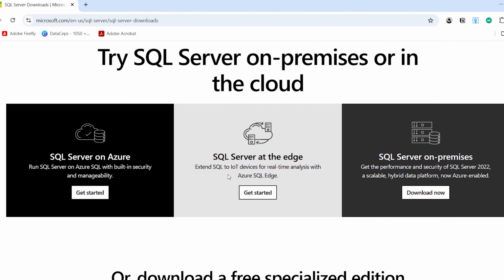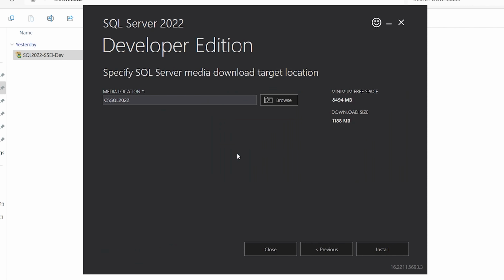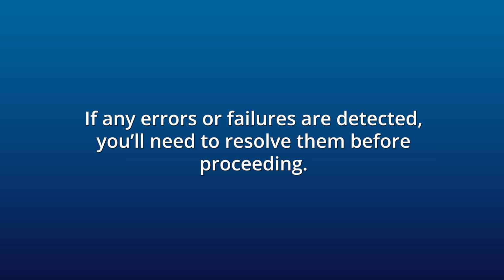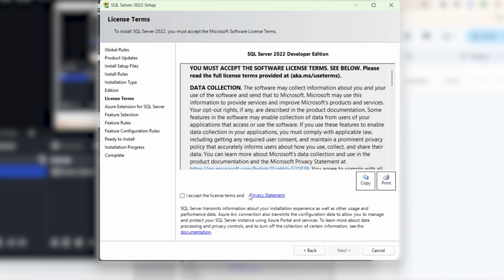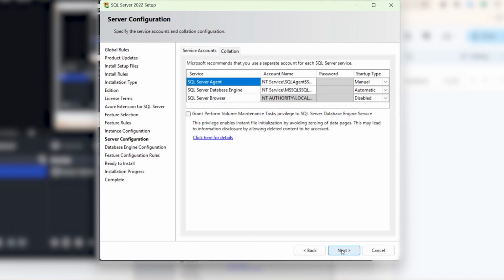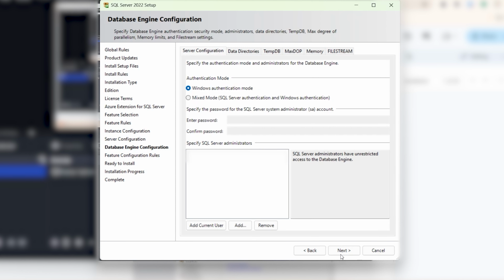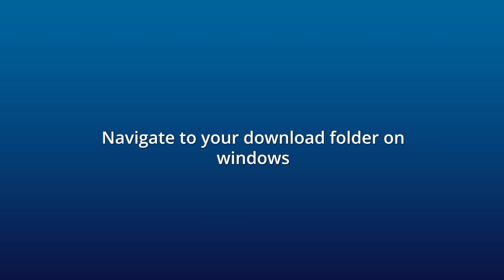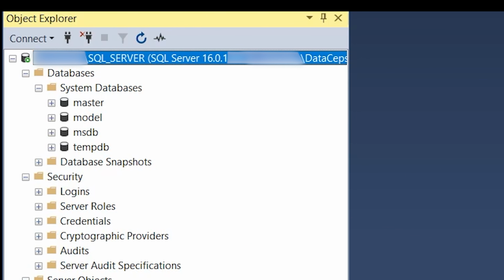SQL Basics Course - Lesson 4 | Installing SQL Server on Windows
🚀 Welcome to Lesson 4 of the SQL Basics Course!
In this video, we’ll guide you through the step-by-step installation of SQL Server on a Windows system. Whether you're a beginner setting up your SQL environment for the first time or someone needing a quick refresher, this lesson is designed to make the process simple and easy to follow.

🖥️ What you'll learn:

How to download SQL Server

How to install SQL Server on Windows

Important setup options and configurations

Tips for a smooth installation process

🔧 By the end of this lesson, you’ll have SQL Server successfully installed and ready to kick-start your database journey!

🎯 Watch now and take one step closer to mastering SQL!